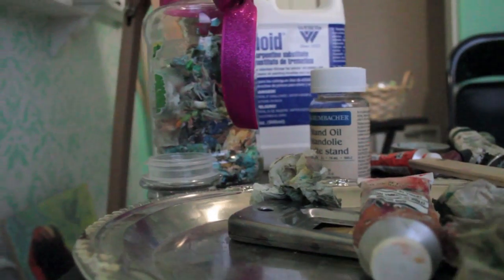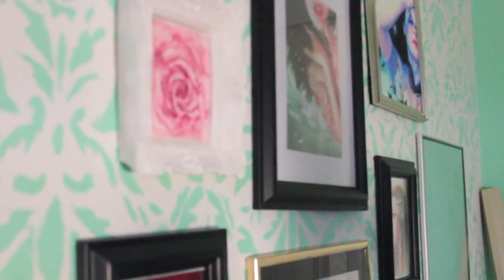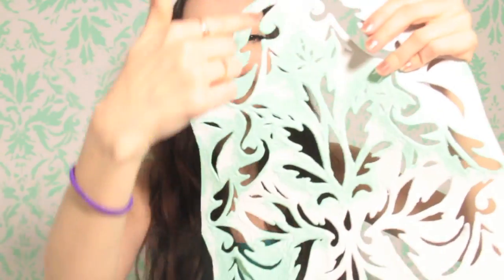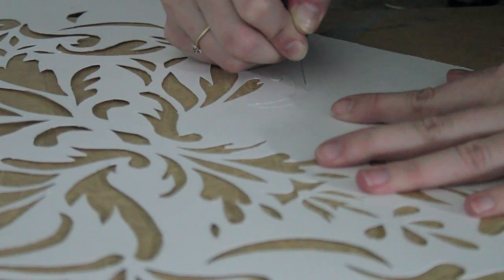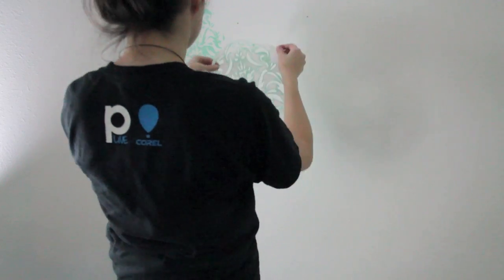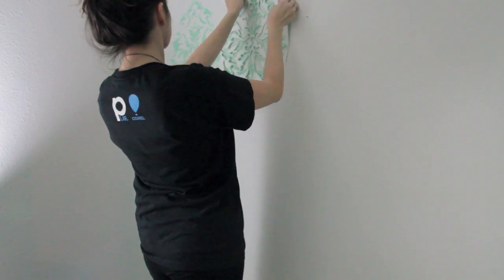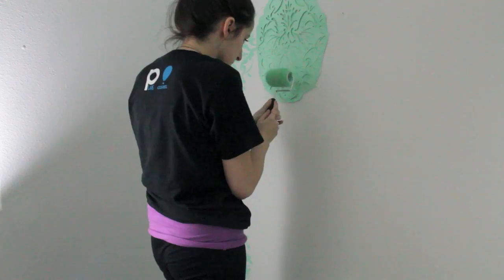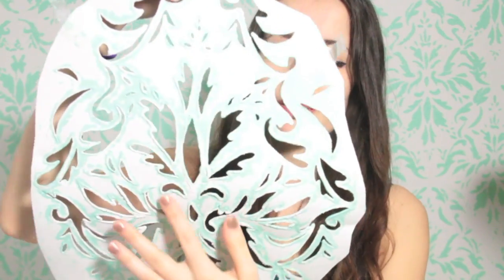DIY Baroque Wall Pattern - How I made mine!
In this video I show you how I made a sweet vintage wall pattern for my art studio!
"Nostalgia" Art show in San Francisco Feb.15.2014